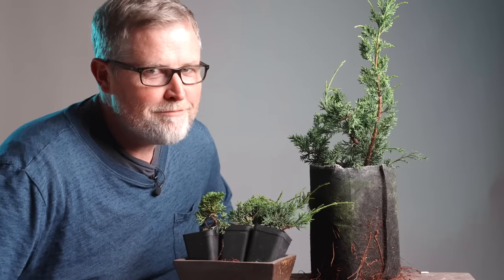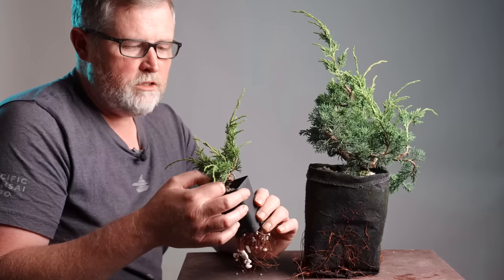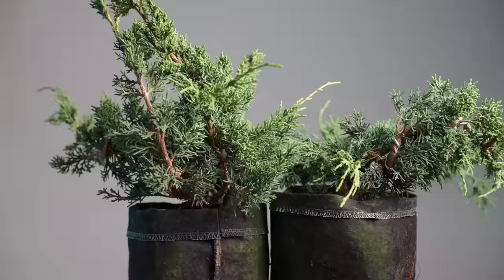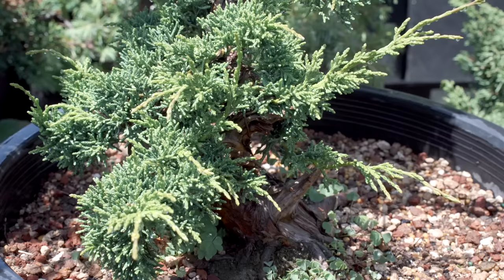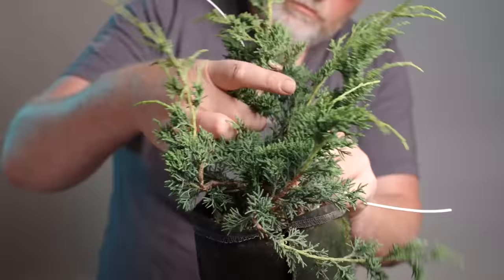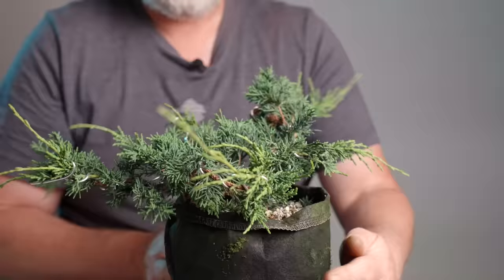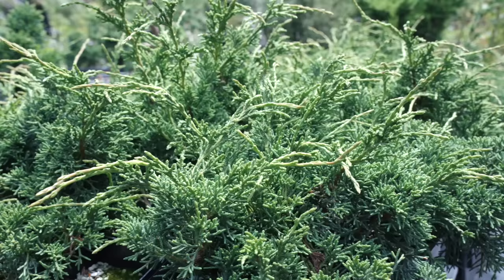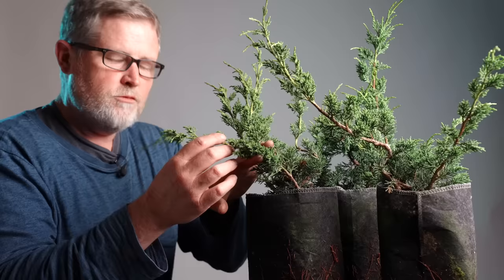Bonsaify | How to 10x Your Juniper Growth: When You Feel the Need to Speed!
Eric demonstrates that there's more to making healthy, fast-growing juniper bonsai than just water, fertilizer, and sun: container size! The difference is clear when you see a side-by-side comparison of junipers from the same cutting batch (thus the same age), same growing grounds, and same watering schedule. The trees in the 1 gallon grow bags are 10 TIMES larger than their siblings who are in 2" growing containers!

00:01:09 The driving force for growth of wood in the trunk of Junipers is strong tips and elongations.

00:02:03 Close-up of trunk of larger tree.

00:02:33 Eric works on a smaller Juniper.

00:03:17 Eric adds movement to the branches through wiring, focused on ensuring interior growth doesn't get shaded out by stronger outside growth.

00:03:56 Larger tree - Eric redirects the dense mass of growth to keep it from shading out branches he may want to keep.

00:05:00 Wiring 6 whips to bend down and out. Detailed explanation.

00:06:28 Rearranging the growing configuration of 9 large Junipers involves placing the trees in their 1 gallon grow bags together into 3 gallon grow bags - how and why.

00:07:30 Takeaway - how to let your Juniper trunk get bigger. A larger container creates a greater volume of growth, faster.

00:07:58 And a Caution: carefully consider before removing whips. This will have a big impact on the tree's speed of growth.